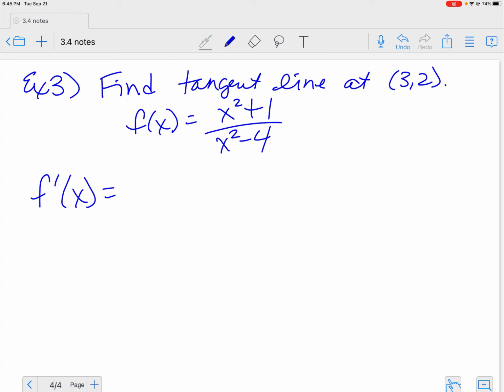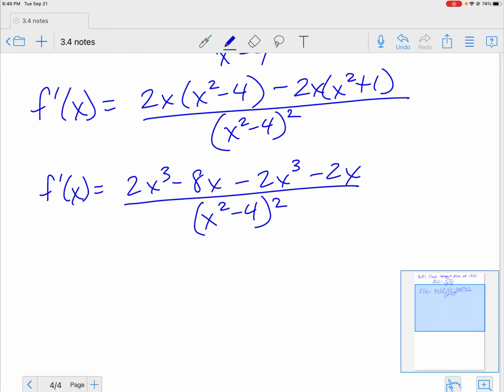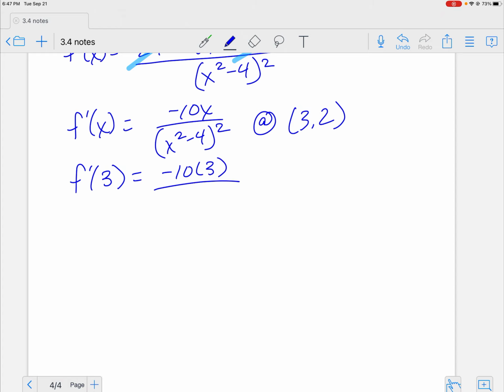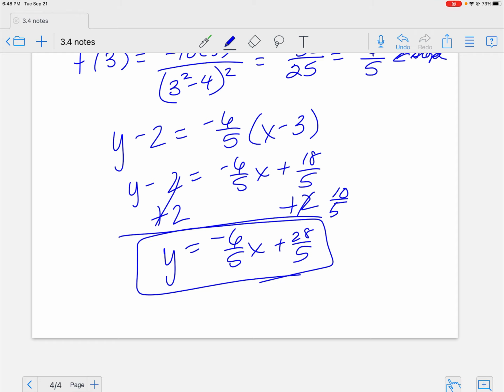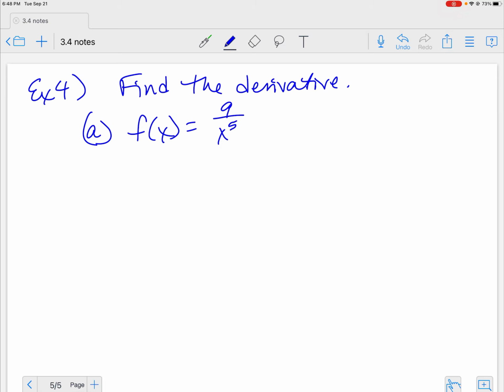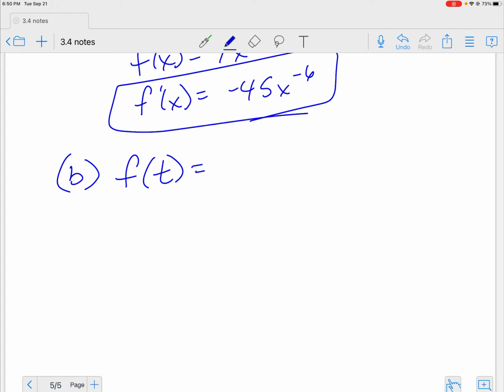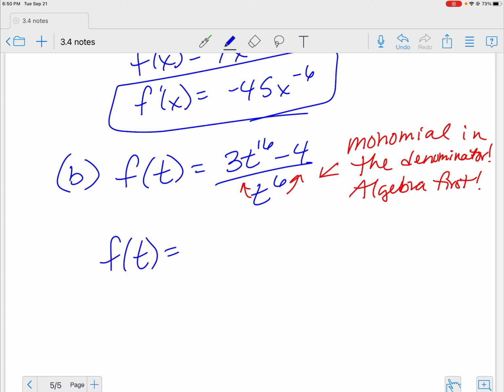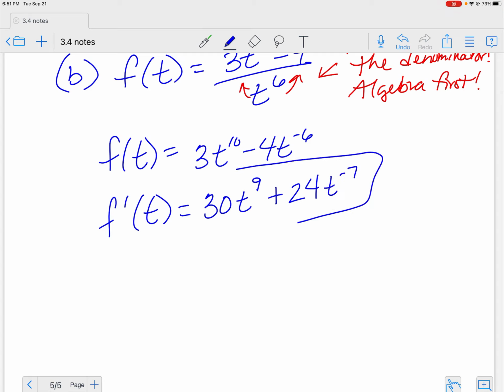MTH201-Notes 3-4 Part 3